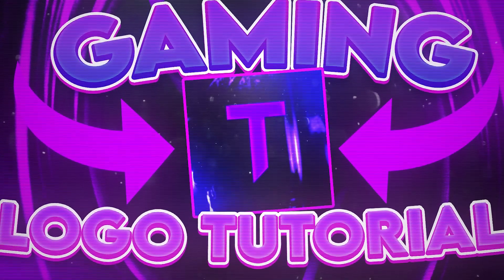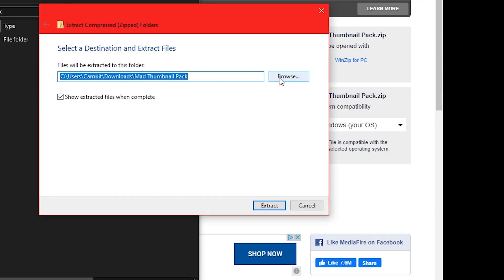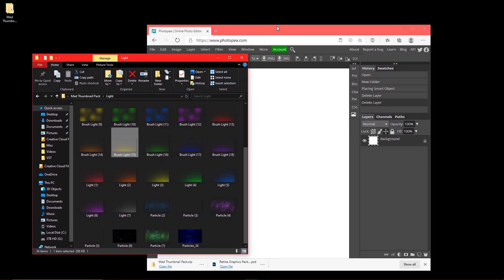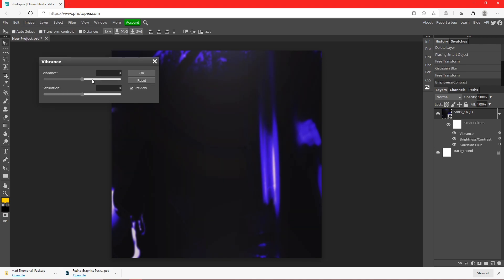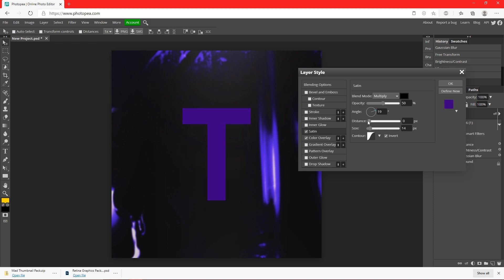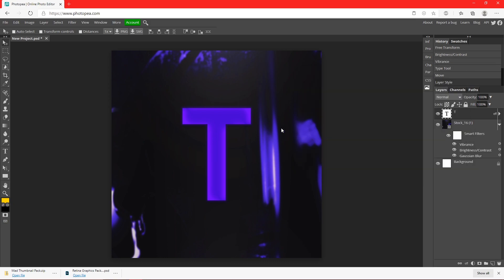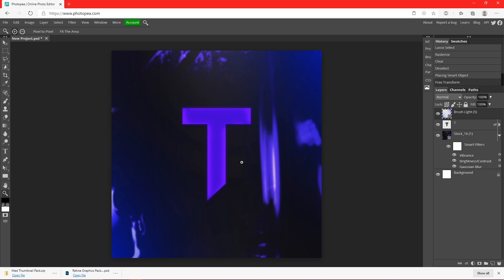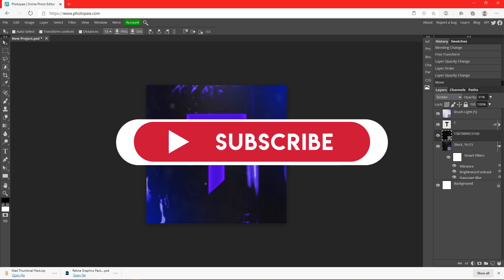How to make an AWESOME GAMING LOGO FOR FREE in Photopea!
READ ME